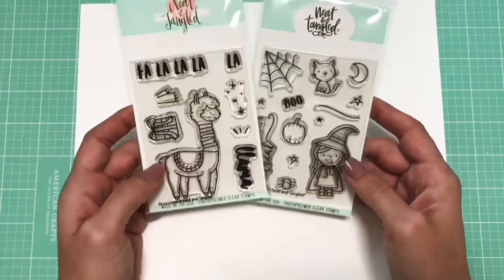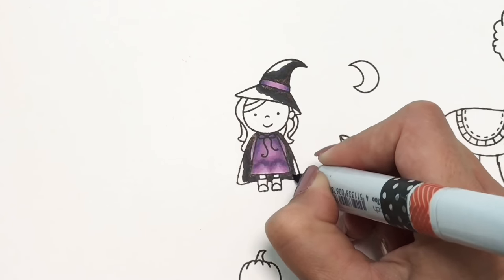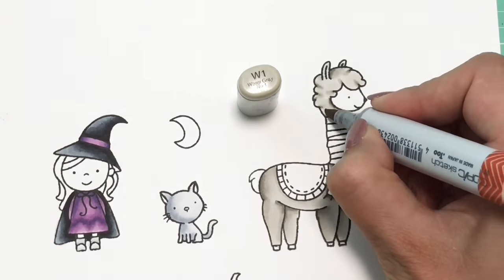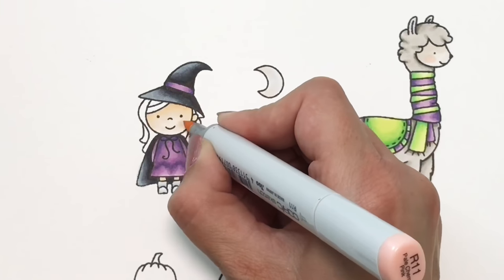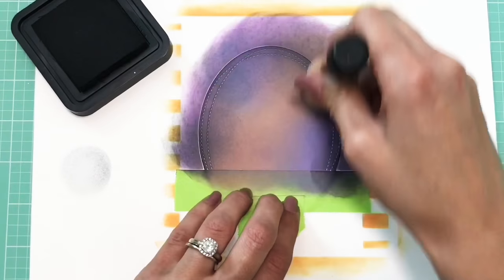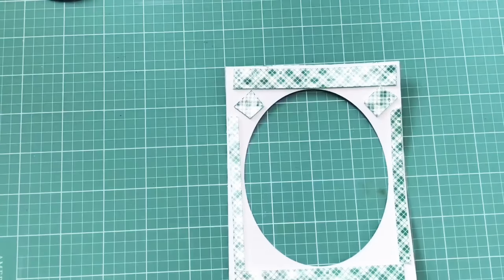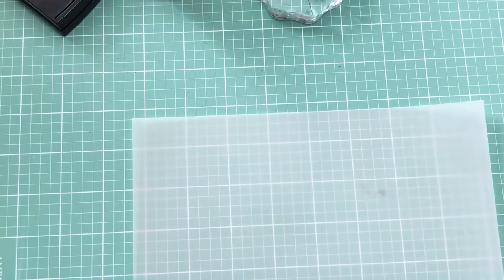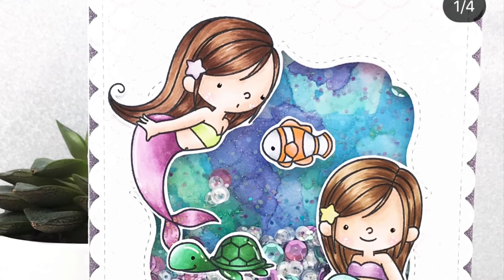🎃HIGH IMPACT Cardmaking Techniques Feat. Neat and Tangled "Fa La Llama" and "You're a Treat"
Hi guys! Today I am creating this fun and creative card featuring Neat and Tangled "Fa La Llama" and "You're a Treat". I used several techniques to get a cool effect for the card design. I got to use the Gina K foil to add more of an impact to the background. I also used some coloring hacks to alter a stamped image. These stamps sets proved to be perfect for a Halloween scene. If you would like to purchase these supplies, just click on the links below, next to the item listed.

• Neat and Tangled YOU'RE A TREAT Clear Stamps NAT418

• Neat and Tangled FA LA LLAMA Clear Stamp Set NAT320

• Neat and Tangled FA LA LLAMA Die Set NAT321

• Therm O Web Gina K Designs DAZZLING ORANGE HOLOGRAPHIC Fancy Foils Deco Foil 18070

• My Favorite Things WONKY STITCHED OVAL STAX Die-Namics MFT843

• 3M Scotch PINK ATG ADVANCED TAPE GLIDER .25 Inch Adhesive Glue Gun CAT 085

• Tim Holtz Distress Ink Pad BLACK SOOT Ranger TIM19541

• Crafter's Companion CLEAR OVERLAY Spectrum Noir Sparkle Pens SPECNSPACLE3

• Ranger US HEAT IT CRAFT TOOL United States Use HIT00471

• Fiskars - 12 Inch Personal Paper Trimmer with Cut-Line - Blade Style I

• Brother ScanNCut 2 Scan n Cut Machine Rainbow Vinyl Transfer Paper Hook Designs
[ Amazon US ]